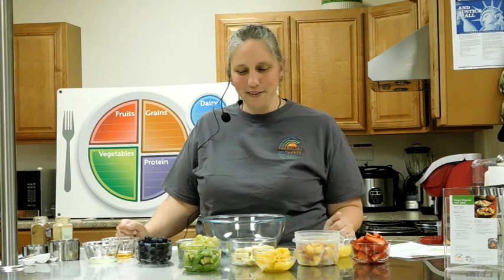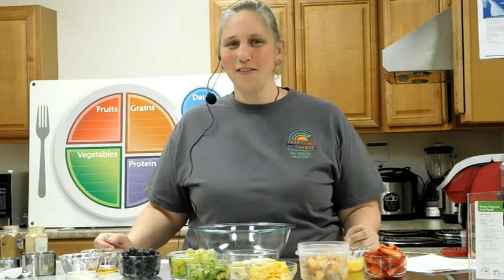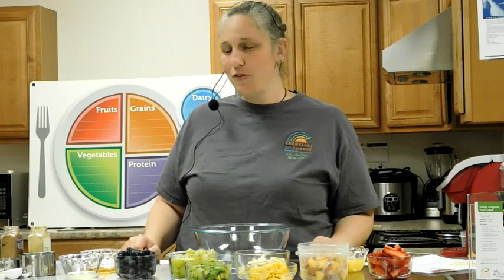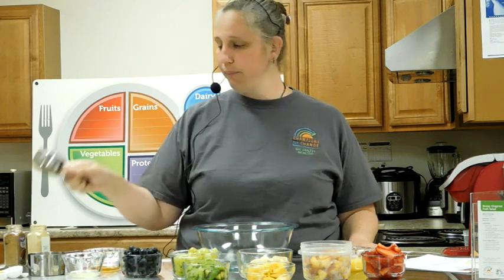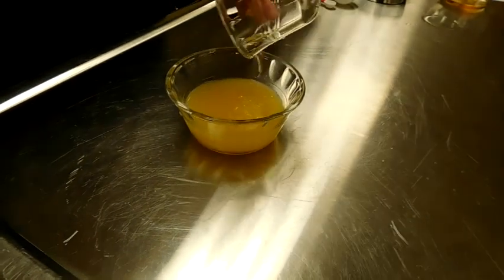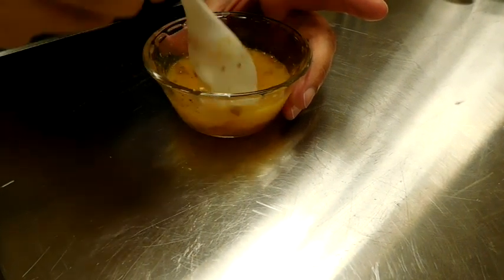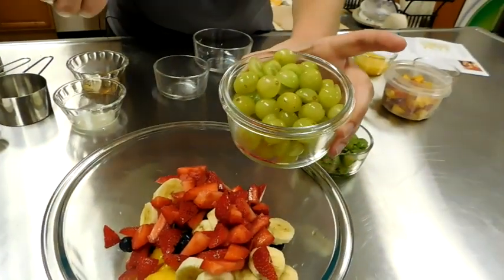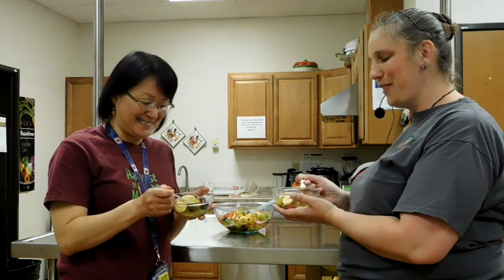fruit salad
Rainbow fruit salad recipe